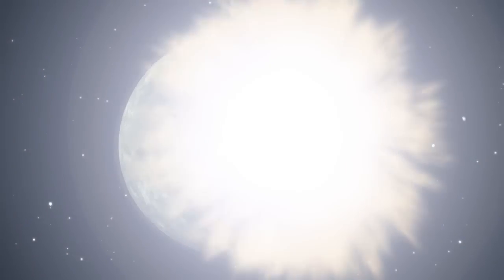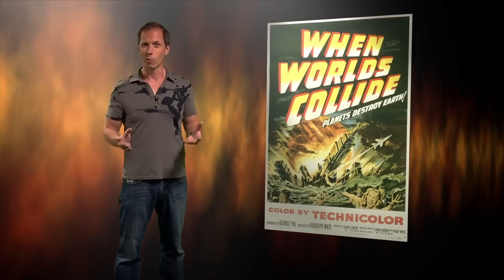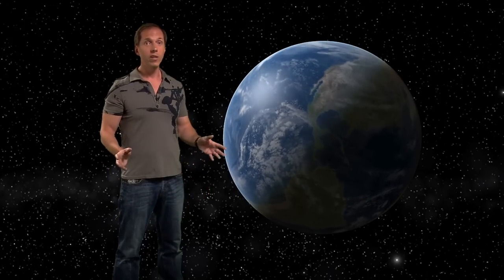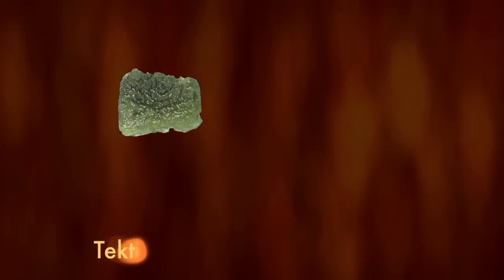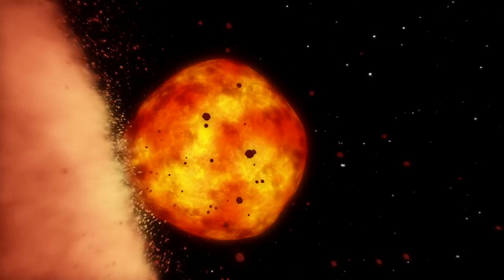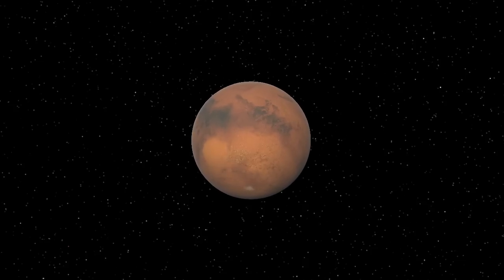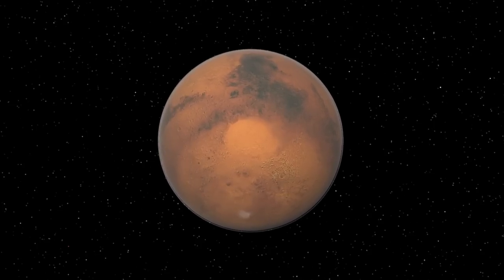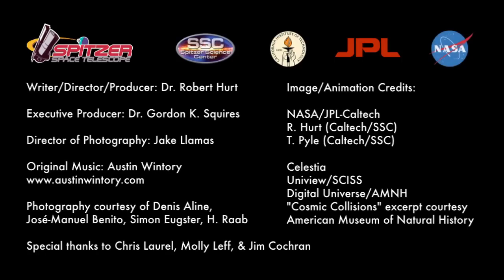When Worlds Collide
... The Hidden Universe of the Spitzer Space Telescope (Episode 33): When Worlds Collide.

When worlds collide, the result is spectacular, and astronomers think they've detected the aftermath of such an event around another star.

This is the Hidden Universe of the Spitzer Space Telescope, exploring the mysteries of infrared astronomy with your host Dr. Robert Hurt.

Nearly 60 years ago, audiences thrilled to the destruction of the Earth in George Pal's classic film, "When Worlds Collide." The idea of a planetary smash-up is a staple of science fiction, but can it really happen? Astronomers using NASA's Spitzer Space Telescope think they've actually seen the aftermath of such a collision around another star. It can even help us understand similar calamities that happened long ago in our own solar system.

The story unfolded as Dr. Casey Lisse and his team studied disks around young stars. Once planets have formed astronomers think there are a lot of left-over asteroids in the system. They occasionally slam together and produce dusty debris. Spitzer's Infrared Spectrograph was designed to detect the faint glow from this material. By spreading the light out into its component colors, astronomers can look for the spectral fingerprints of different minerals. This way we can figure out the composition of disks around other stars.

Our dusty star of interest is a faint speck known as HD 172555. It's about 100 light years away and 12 million years old which, compared to our 4.5 billion year old Sun, is like a baby born a few days ago. Studying its spectrum, Dr. Lisse and his colleagues realized they had found something very peculiar that they had not seen around other stars. Aside from the usual indicators of rocky rubble, they found features corresponding to tektite, obsidian, and silicon monoxide gas.

What's strange is that tektite and obsidian are formed from molten materials. Tektites are hardened chunks of lava found around meteor impacts on Earth, and obsidian is volcanic glass. Vaporized rocks can form silicon monoxide gas. You don't get this kind of material by just smashing a couple of asteroids together. The evidence suggests something much more... cataclysmic.

Imagine what would happen if our moon slammed, at high velocity, into a Mercury-sized planet. The resulting impact would eject a massive amount of molten material into space. As it cooled it would likely form tektite, obsidian, and silicon monoxide gas, explaining the features seen in the HD 172555 spectrum.

It's amazing to think Spitzer may have caught the aftermath of such an incredible collision. But, it's not the first time astronomers have speculated about world-shattering events. Things like this may have happened right here in our own back yard.

Mercury is a strangely dense planet compared to the other rocky worlds in our solar system. If it formed from the same stuff as Venus and Earth, why would it be different? A world-shattering impact could be the answer. When planets form the lighter materials rise and denser ones sink to the core. Remove the outer, lighter layer, and you're left with a denser planet, once what's left cools off.

Looking to our neighbor Mars we see a massive impact scar in its Southern hemisphere. This area, known as the Hellas Basin, must have formed from an asteroid impact long ago. The resulting plume of molten material would have been blasted into space, some of it eventually reaching the ancient Earth.

Even closer to home, most astronomers believe that our own moon was the result of a similar cataclysm. The theory is that a Mars-sized body grazed the stillforming Earth, generating a massive amount of molten debris. The orbiting rubble would have clumped together over time, forming the moon.

The tektite and obsidian debris from such massive impacts would not last long in our solar system, or others. Solar winds and gravitational interactions tend to sweep away the dust over time, and in a few tens of thousands of years the evidence would be erased.

In the long history of our solar system, that's hardly an eyeblink. The evidence may be long gone here, but seeing what may happen when worlds collide around a nearby star shows us it's not just science fiction after all.